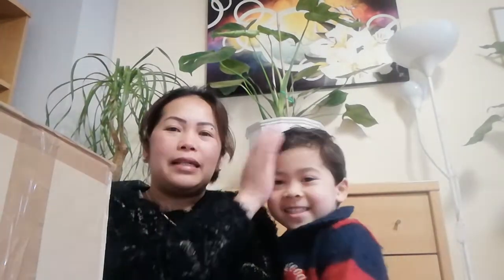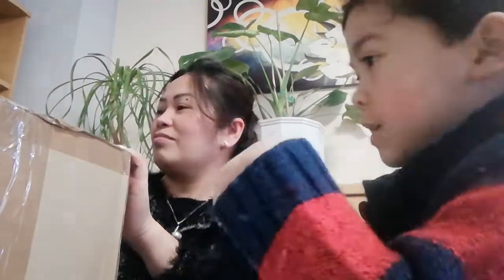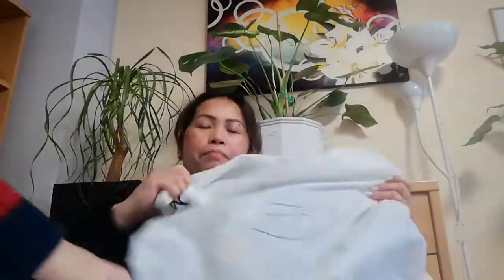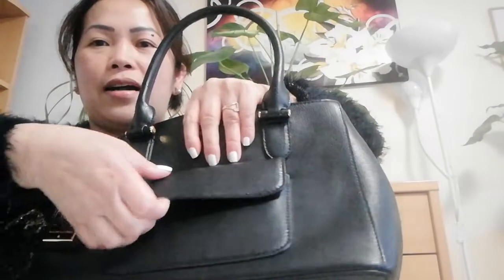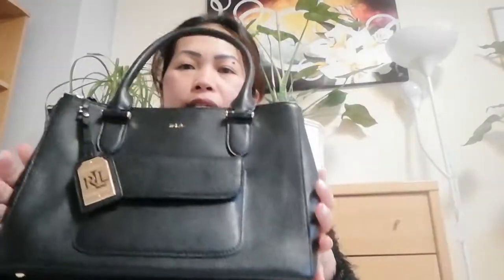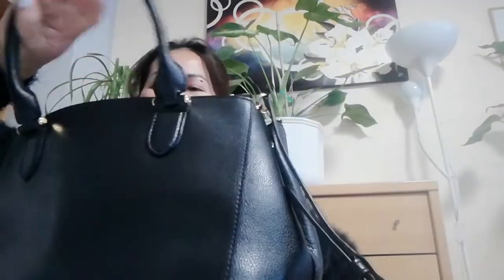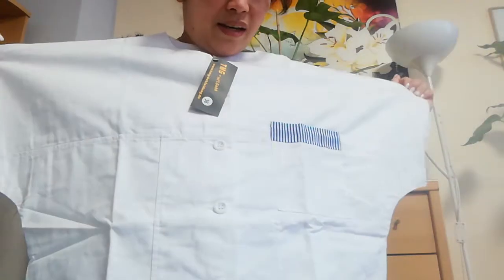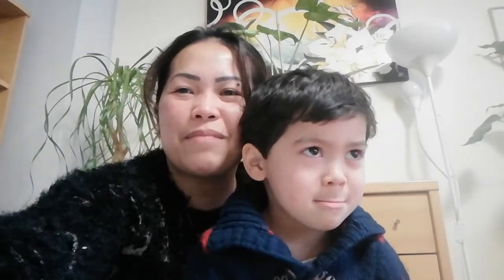UNBOXING SA AKING BAGO COLLECTION RALF LAUREN NEWBURRY BAG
RALF LAUREN NEWBURRY DOUBLE ZIP BAG

IS A VERY ELEGANT STYLE OF BAG THAT IT IS NOT TO EXPENSIVE TO HAVE IT
BLACK COLOR IS ALWAYS FIT WITH EVERYTHING

WHAT IS THE RATE OF THIS BAG 5 star  FOR ME THE QUALITY IS VERY GOOD AND ELEGANT